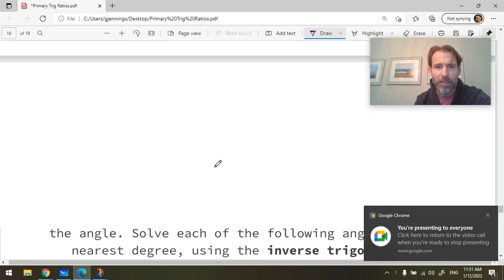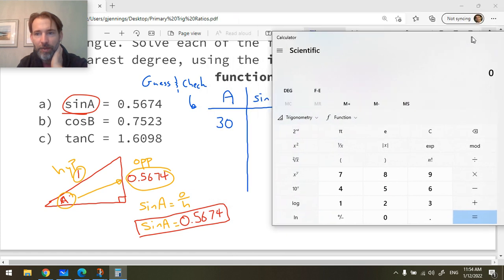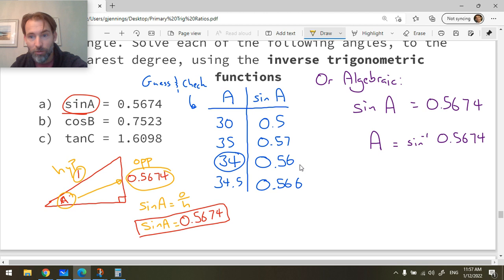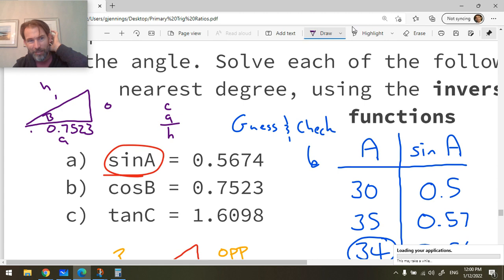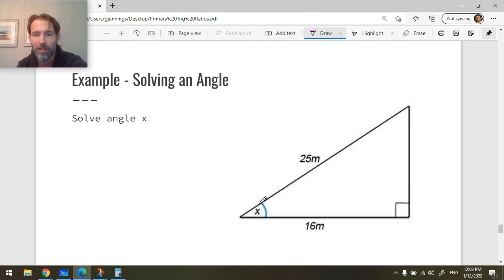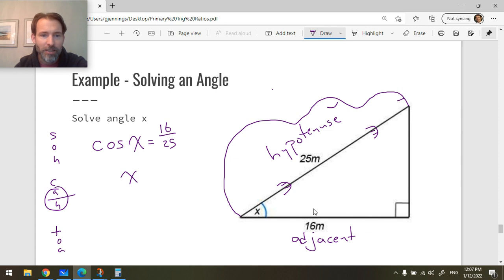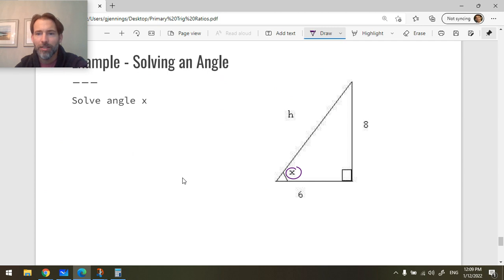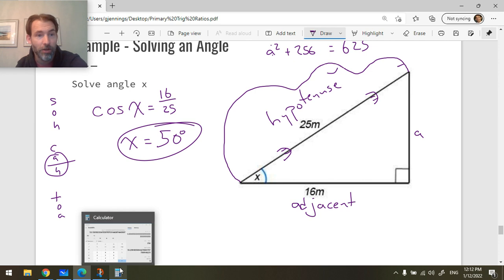6.3 Solving angles with Trig MPM2D